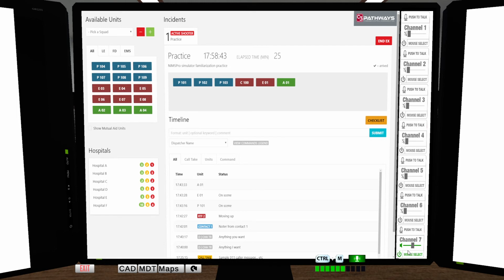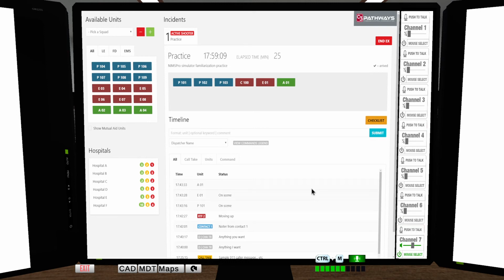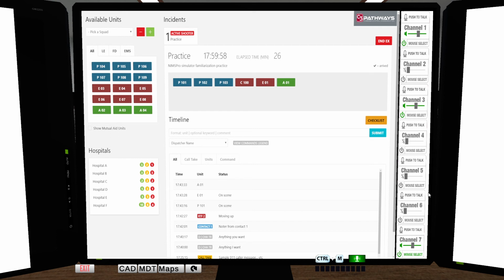How to Use the Radio Panel (NCIER)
Tutorial on using the NCIER Campus radio system, transmitting, changing channels, adjust volume, and select multiple channels to monitor at the same time.